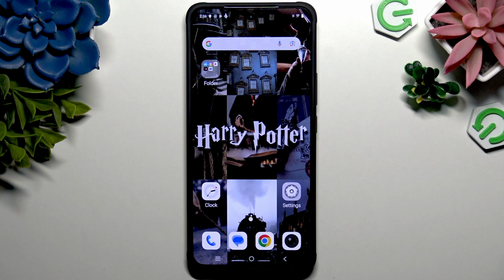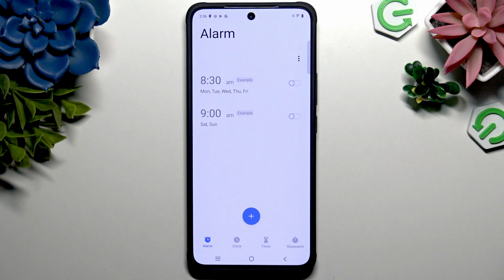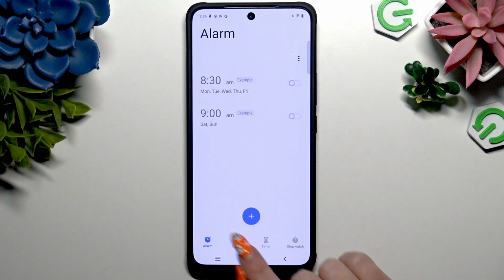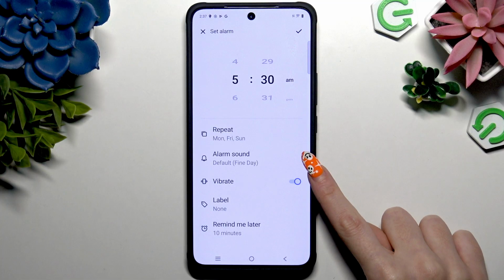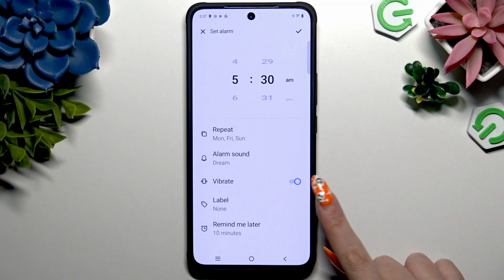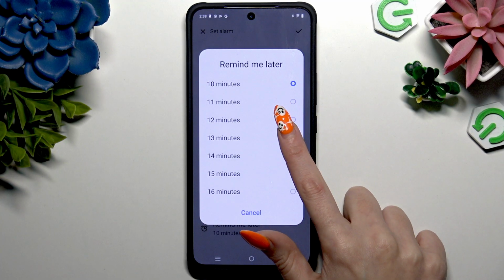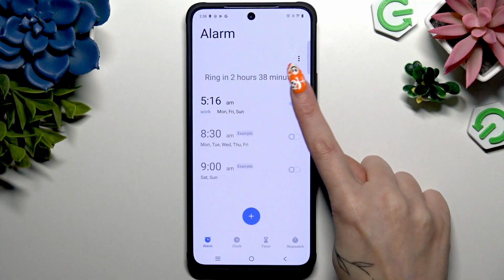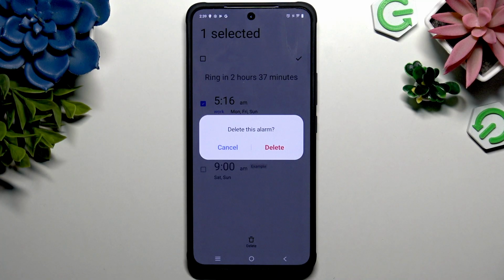VIVO V60E – How to Set Up Alarm Clock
Learn how to set up and customize the alarm clock on your VIVO V60E. In this short clear guide you will see how to open the Clock app, create a new alarm, set the time, choose repeat days, pick an alarm sound (from your phone or Spotify), enable or disable vibration, add a label, set snooze/remind options and how to save, edit, toggle or delete alarms. Perfect for new VIVO V60E users and anyone who wants a quick walkthrough of alarm settings on Android.

How to set up an alarm on VIVO V60E?
How to change alarm sound on VIVO V60E?
How to delete or edit an alarm on VIVO V60E?

0:00 Intro
0:08 Open Clock app & go to Alarm tab
0:27 Quick tip: Clock settings (three dots) for global alarm options
0:46 Create new alarm – tap + and set time
1:04 Customize alarm – Repeat days, Alarm sound, Vibrate, Label
2:02 Remind me later (snooze) options & save with checkmark
2:22 Edit an alarm, toggle on/off, choose dismiss behavior
2:59 Delete alarm and confirm
3:04 Outro